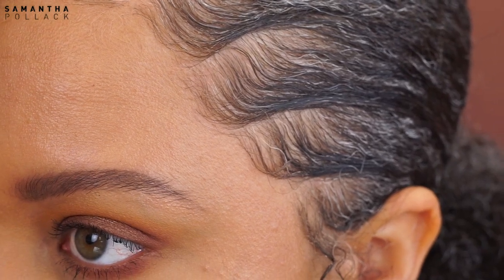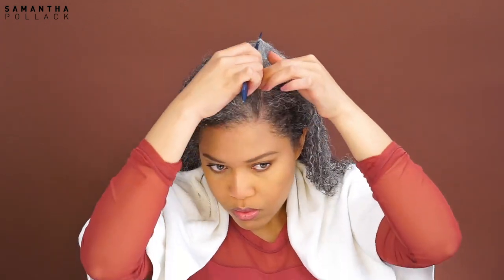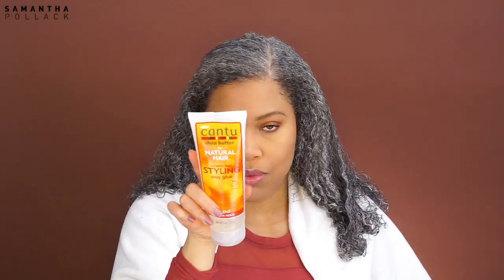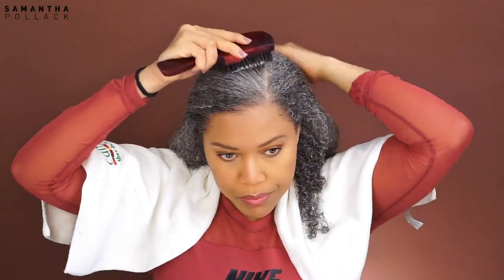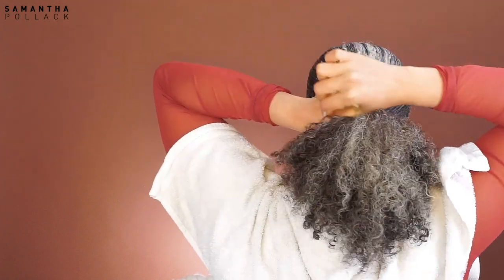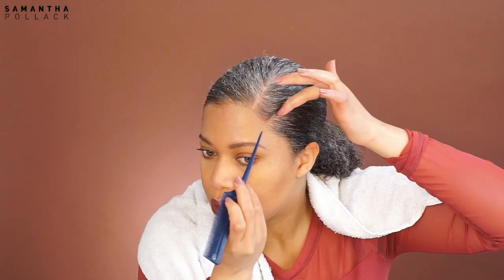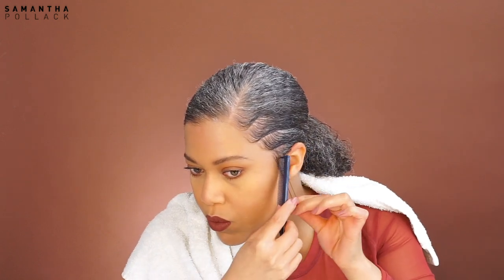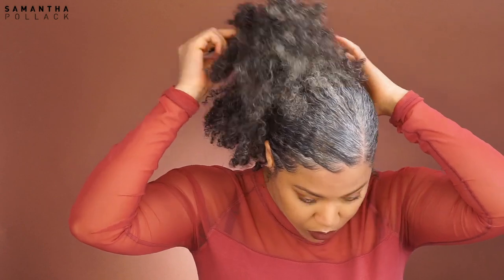HOW TO STYLE YOUR EDGES ON WIRY SILVER HAIR // Samantha Pollack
Today I want to show you how to lay your edges. I know that it can be a challenge to style baby hairs on silver hair. Since it's more wiry and coarse.

NOW AVAILABLE // My E-Guide 'Being Young And Embracing Your Silver Hair With Confidence'.

ORS Smooth-N-Hold Pudding
Cantu Natural Extreme Hold Styling Stay Glue
Mielle Organics Honey & Ginger Edge Gel